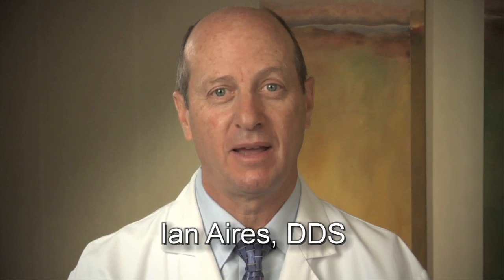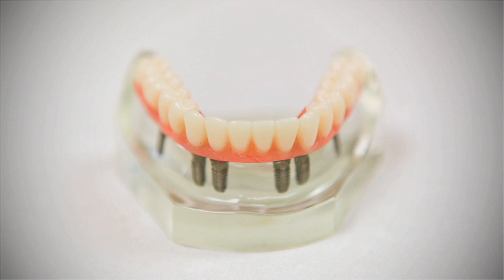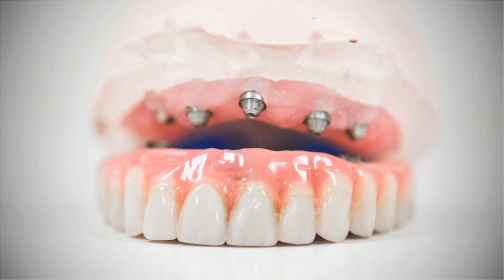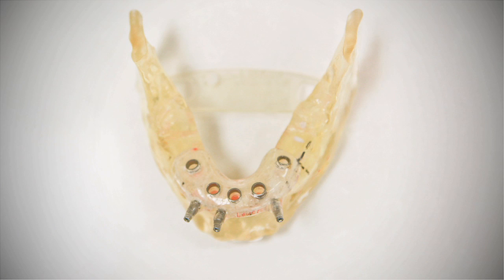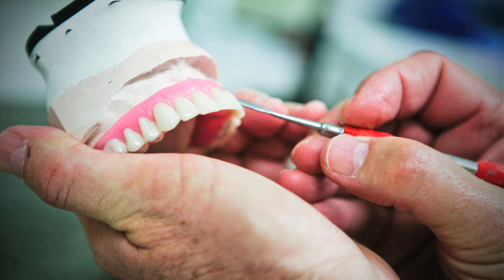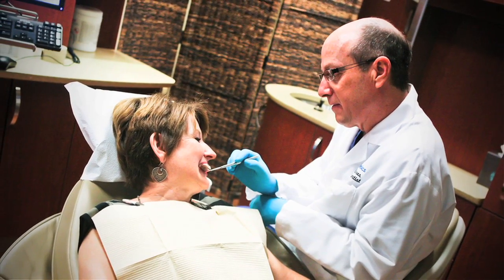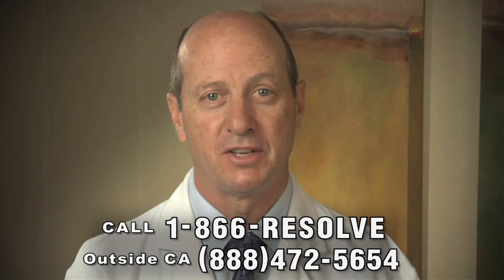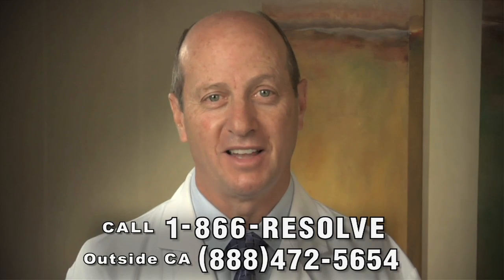Dental Implant Lecture Series #4 Same Day Teeth Procedure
Dental Implant Center and Dr, Aires explains PermaDontics' innovative Same Day Teeth Procedure.